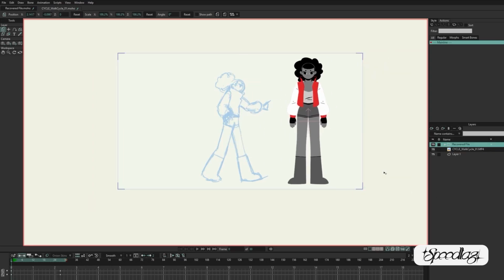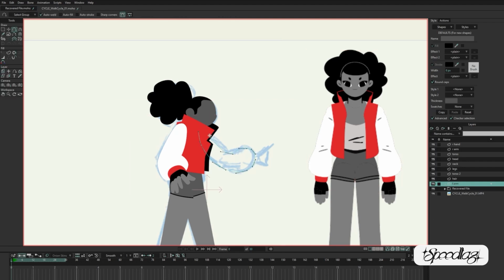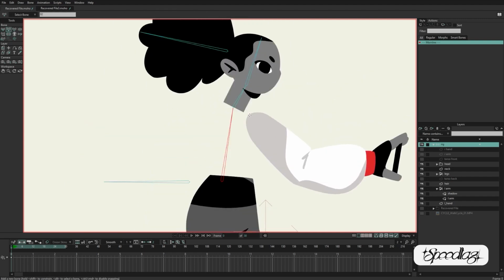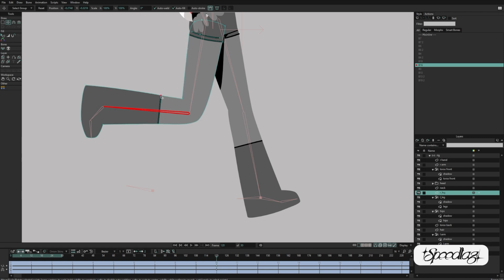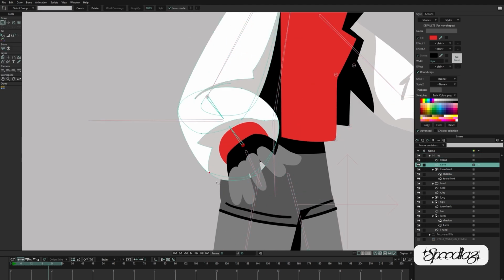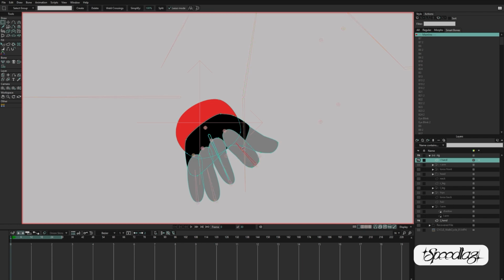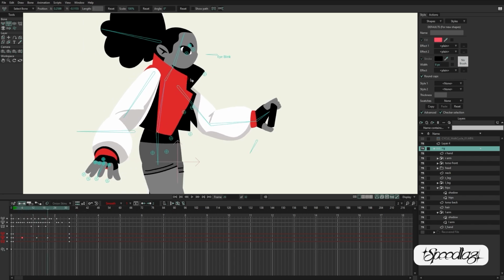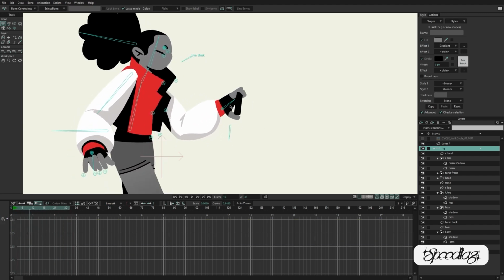Complete Moho Workflow [ Artist Commentary ]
In this time-lapse, I take you along my entire process from rough sketch to final animation.  With live artist commentary, I cover a variety of techniques and share a number of workflow processes.